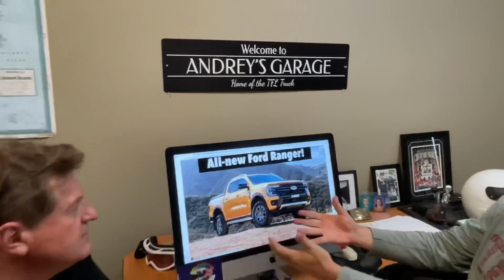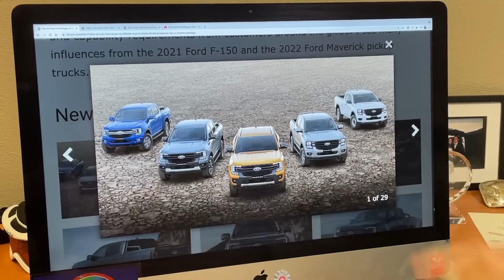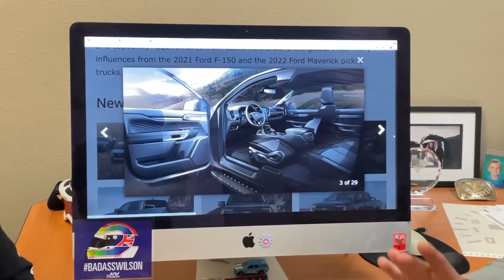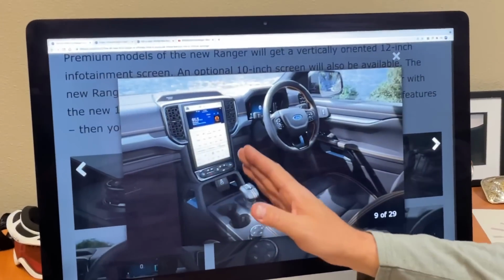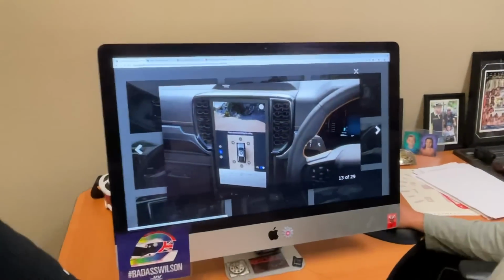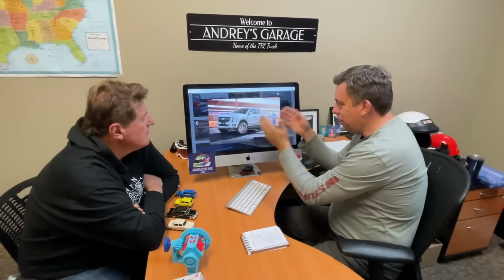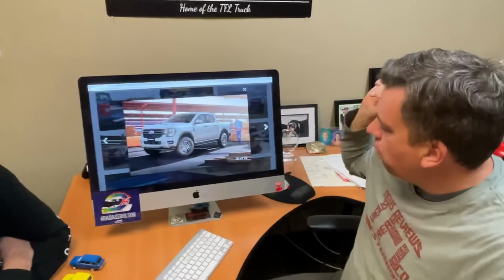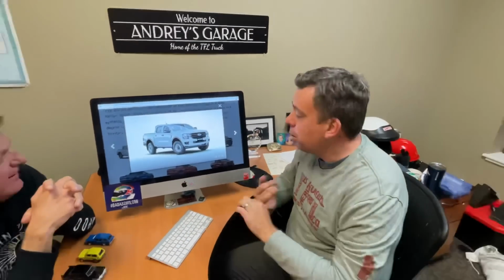Here's Your EARLY Look At the All-New 2023 Ford Ranger! What Do You Think?